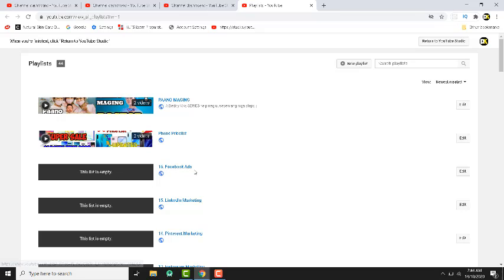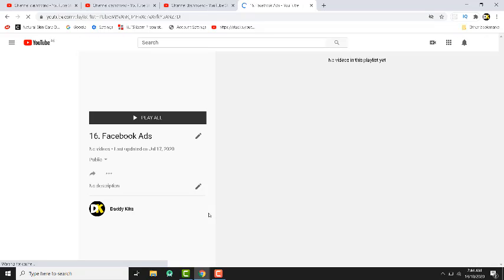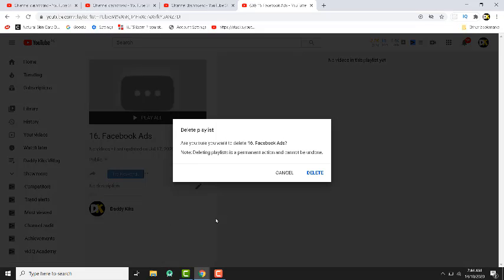How To Delete YouTube Playlist (2020)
Quick and easy tutorial on how to delete a youtube playlist.

Put your Comments Below:
Questions, Suggestions and Corrections